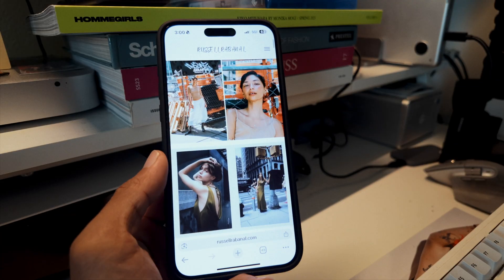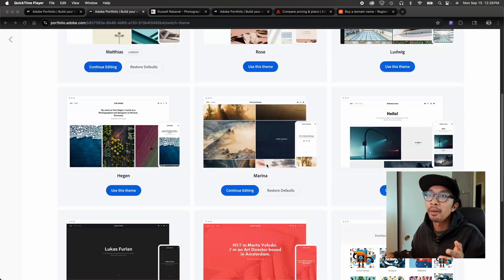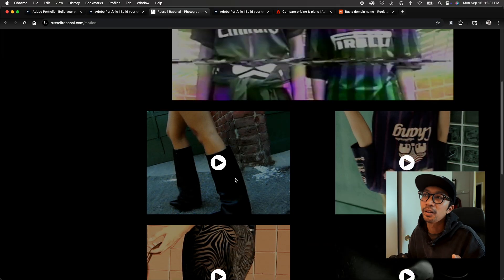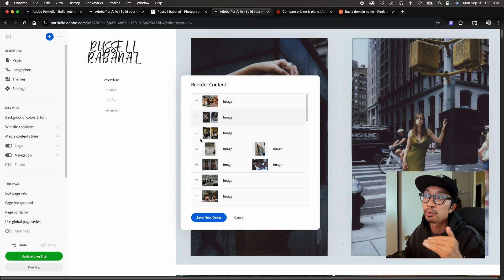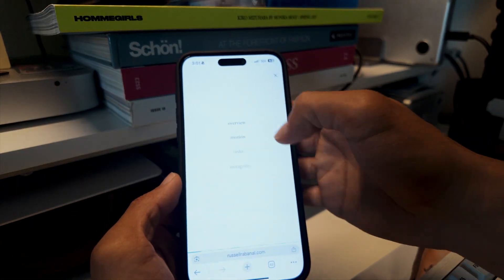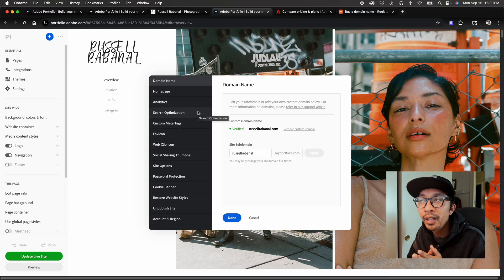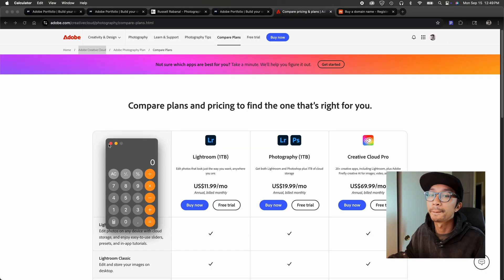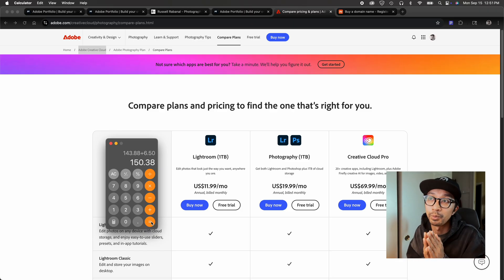Adobe Portfolio 2026 – Portfolio Tour, Features & Photographer Tips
Thinking about creating your first photography portfolio in 2025? In this video, I walk you through my own website built with Adobe Portfolio. I’ll show you how easy it is to choose a theme, organizing your content and

I’ll also share some quick tips for SEO (page titles, descriptions, file names), keeping images under 2MB for faster loading, and how affordable Adobe Portfolio is when paired with a Lightroom plan at $11.99/month.

For my domain, I use Namecheap — it’s simple and affordable.

👉 Adobe Portfolio makes it easy for photographers to showcase their work professionally without spending extra on web builders like Squarespace or Wix.

0:00 – Intro
0:55 – Themes
2:12 – My Website as an Example (Overview, Motion, Info)
5:34 – Website Builder Features
6:53 – Quick SEO Tips
8:24 – Previewing Your Website Across Devices
10:37 – Domain Names
11:36 – Pricing
13:07 – Final Thoughts

📷 My Gear List (Updated Frequently!)
Looking to save on film photography gear? Check out my curated and frequently updated list of cameras, film stocks, accessories, and more:

✨ Retouch Your Photos in Seconds with Aperty
I used Aperty to lightly retouch the photos in this video—fast, subtle, and powerful.

🎞️ Graded with Dehancer – Film Look, Digital Workflow
This video was filmed with my Osmo 3 and color graded using Dehancer for that analog feel.

📸 Need a Studio? Get $50 Off with Peerspace
Booking your next shoot? Use my Peerspace link and get $50 off your first studio rental!